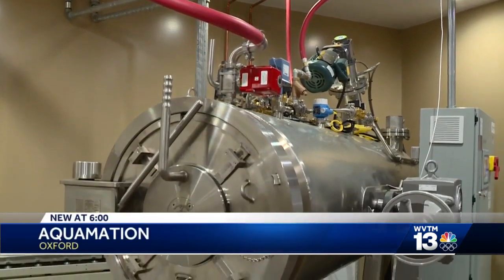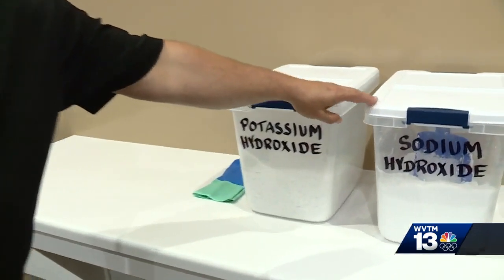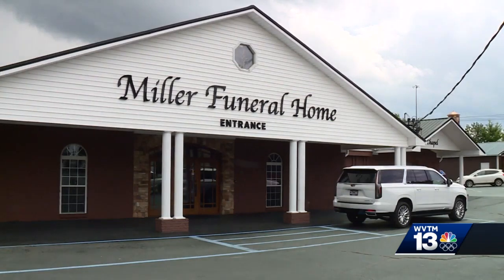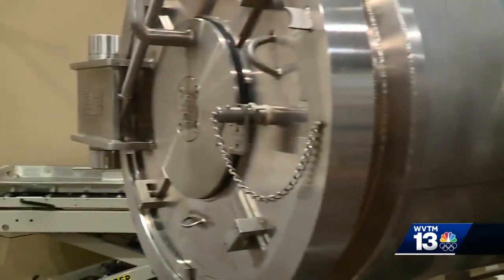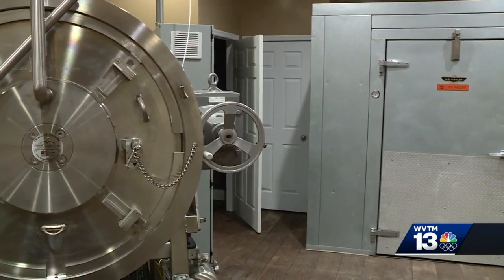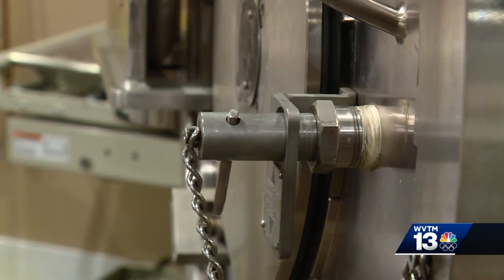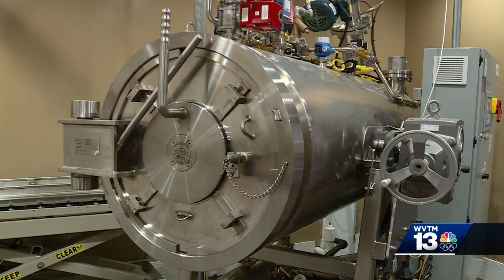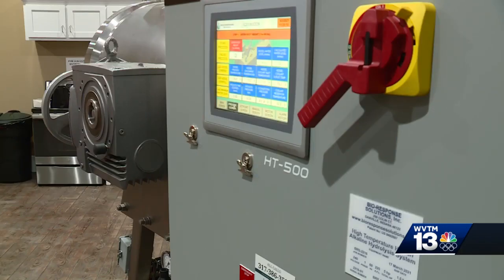Oxford funeral home offering new option for families making tough decisions